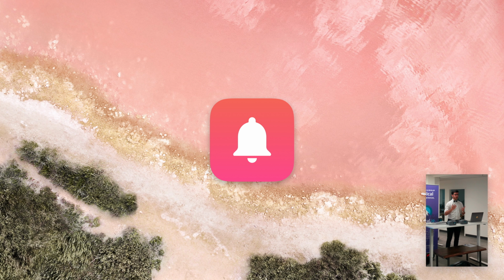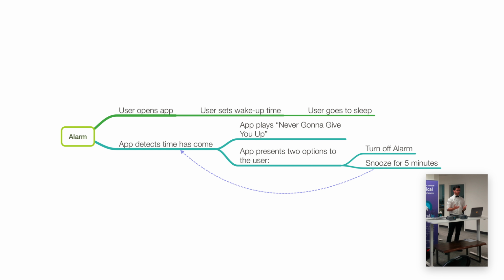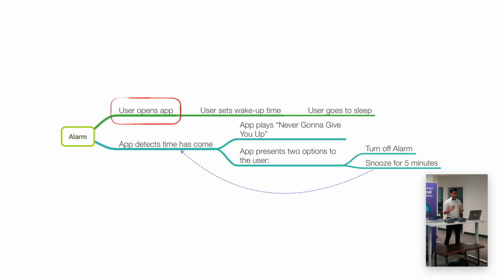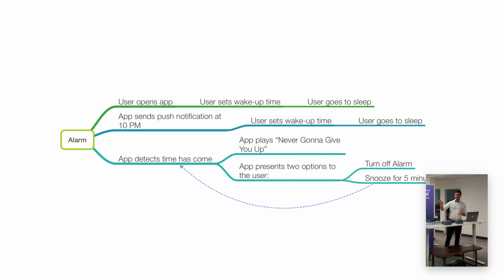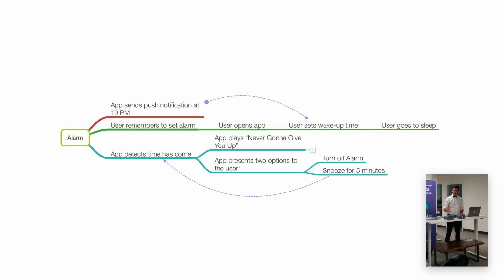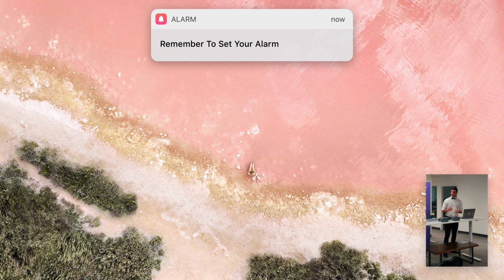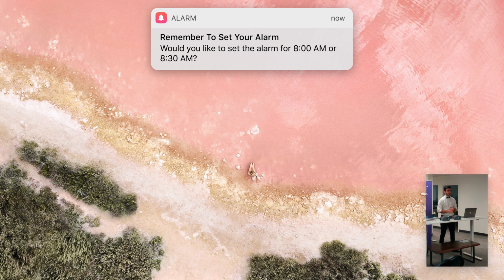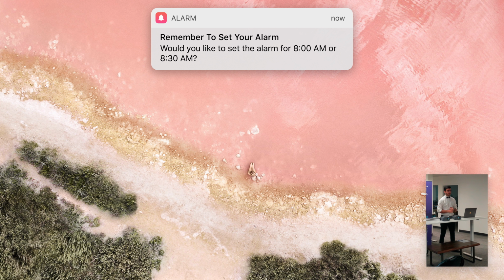Design Without a Designer - Chapter 1: Question Everything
This is the first chapter in a series of blog posts I'd like to call Design Without a Designer where I talk about design, and tips and tricks everyone can use to spice up the projects they are working on and making them more user-friendly and fun.